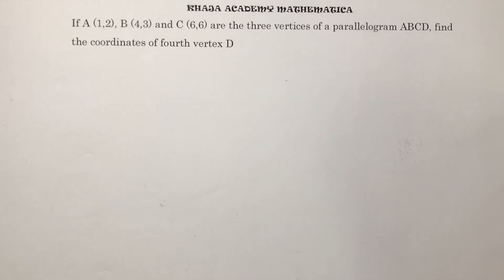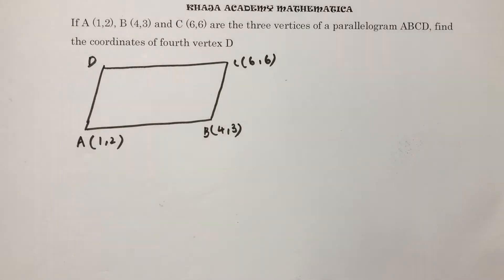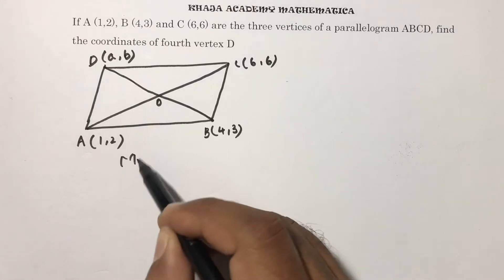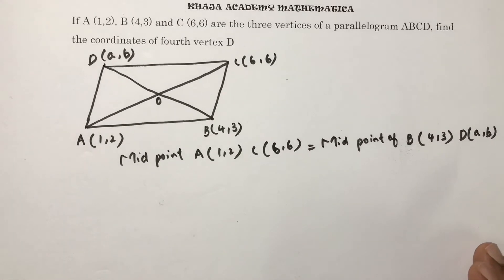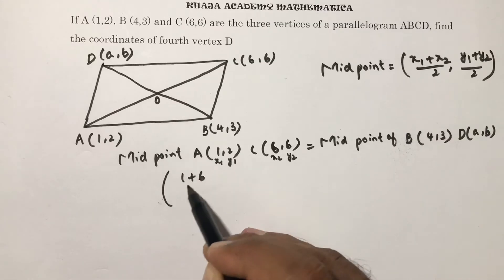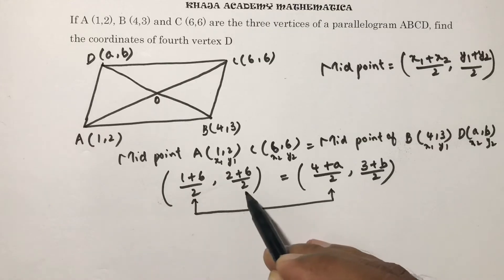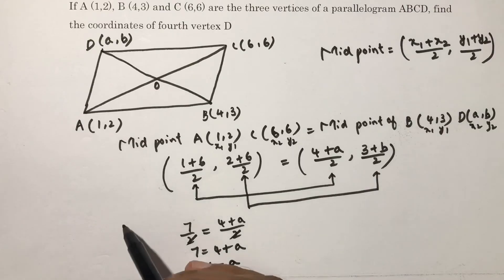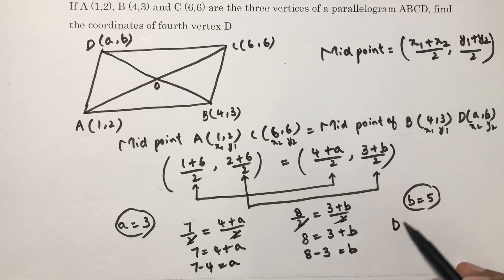If A (1,2), B (4,3) and C (6,6) are the three vertices of a parallelogram ABCD, find fourth vertex D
If A (1,2), B (4,3) and C (6,6) are the three vertices of a parallelogram ABCD, find the coordinates of fourth vertex D